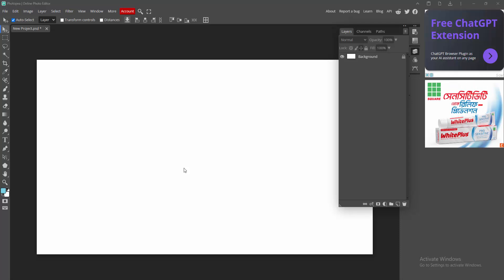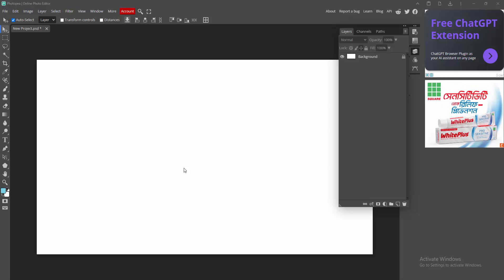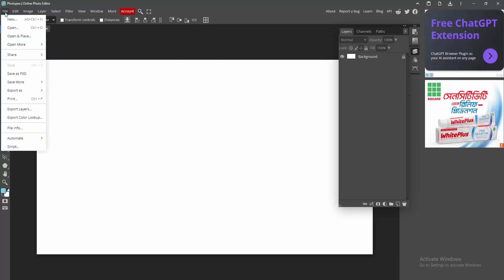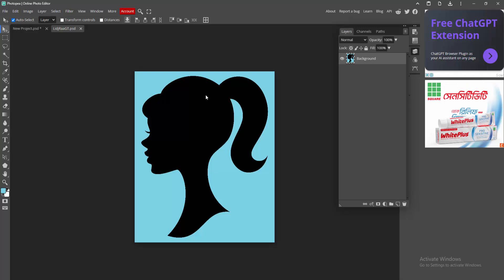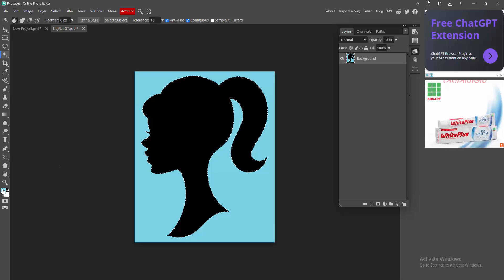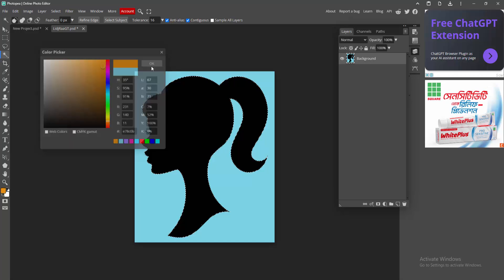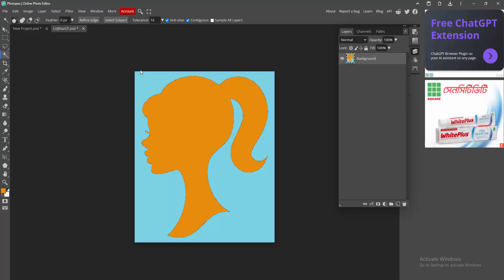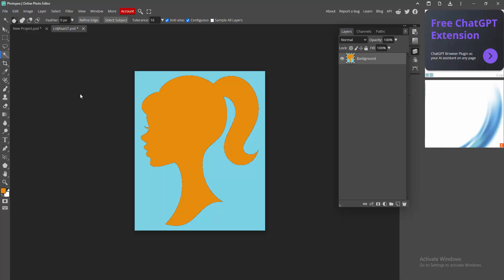How to change color of logo in photopea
Assalamu Walaikum,
In this video I will show you, How to change color of logo in photopea.  Let's get started.